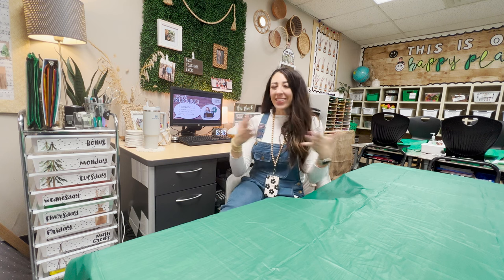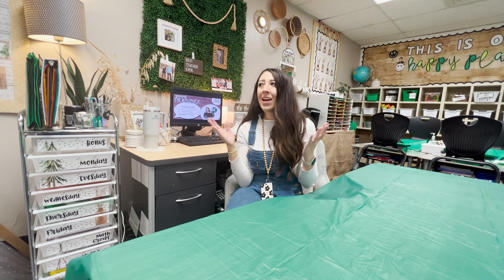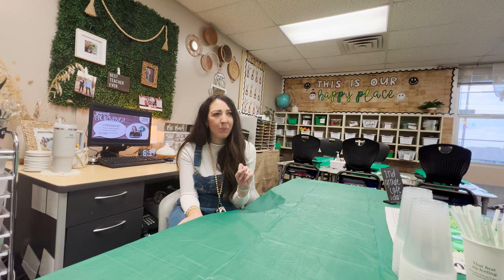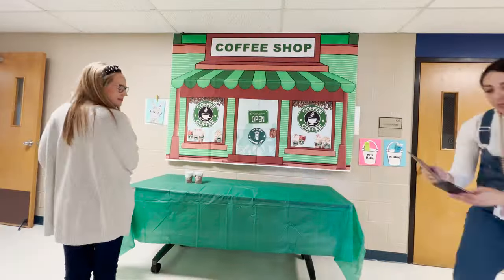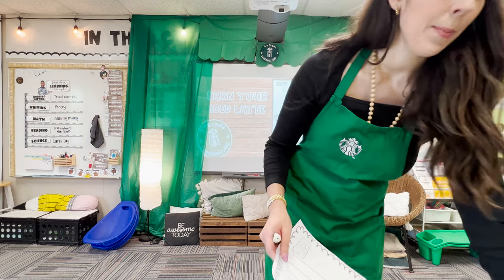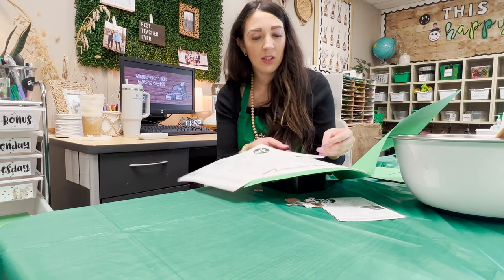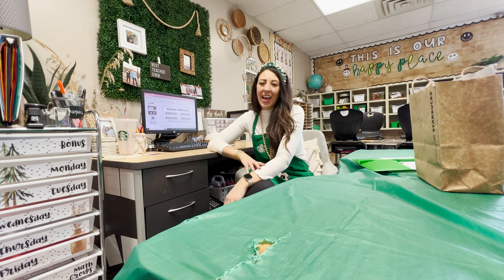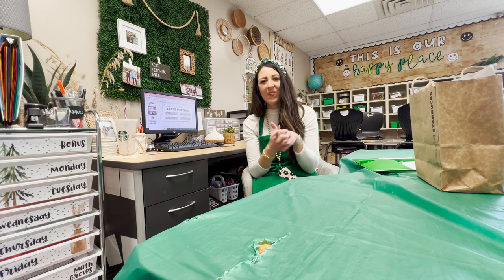Learning Cafe Coffee Shop Classroom Transformation | Starbucks Inspired Classroom Transformation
Hi friends! I hope you enjoy coming along for these fun Café Themed Days! ☕

+ Full Amazon Shopping List
+ Student Aprons
+ Hallway Backdrop
+ Classroom Backdrop

+ Classroom Rug